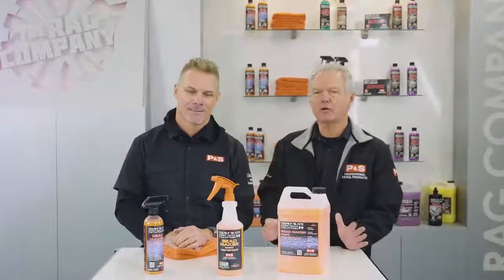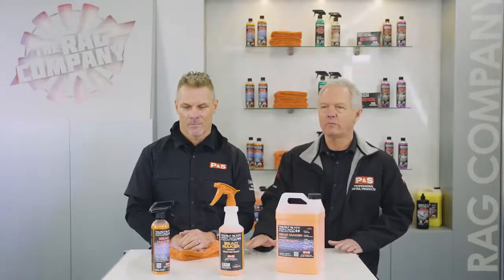The Rag Company P&S Bead Maker Lakverzegeling | CROP - Car Repair Online Products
The Rag Company P&S Bead Maker is een Spray Wax die de lak na het wassen beschermt en verzegelt. De Bead Maker Lakverzegeling zorgt tevens voor een geweldige UV-bescherming waardoor de lak op de auto er langer mooi, glansrijk en als nieuw uitziet!

Bead Maker Spray Wax kopen? Bestel online op